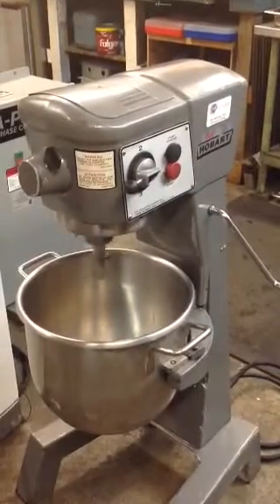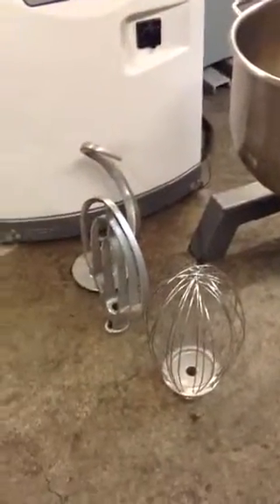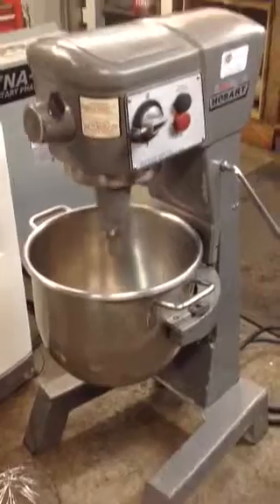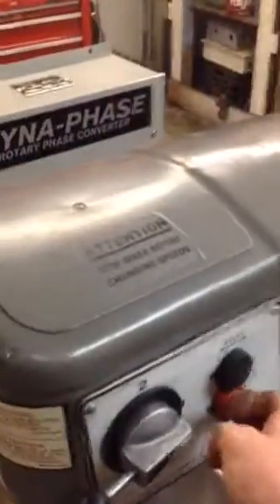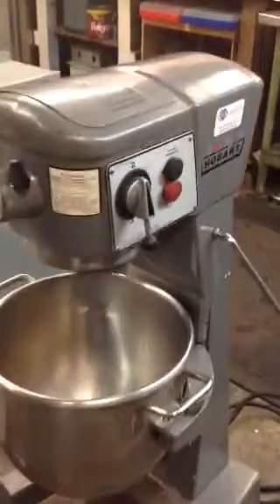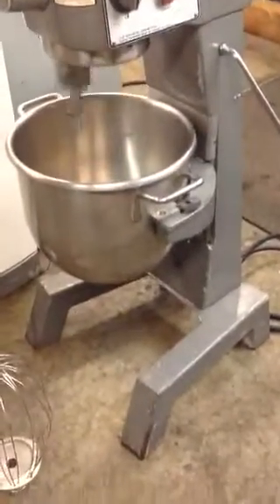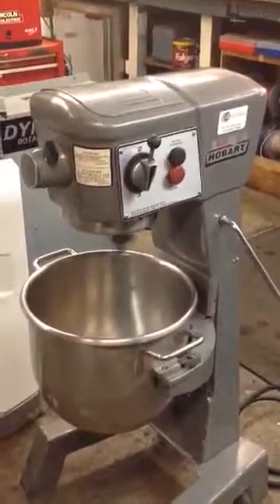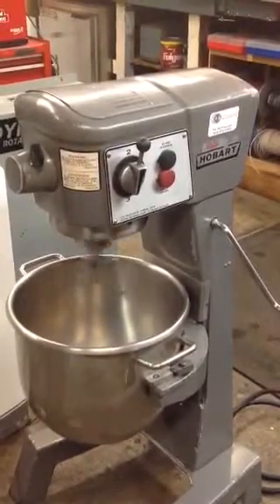30qt Hobart D300 Fully Serviced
Hobart Mixer 30 qt
Dough hook,flat paddle and whisk
3 phase 2.1 amps 1/2 hp
$3000
Min 30 day warranty
We deliver anywhere
Visa,MasterCard American express
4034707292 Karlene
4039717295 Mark